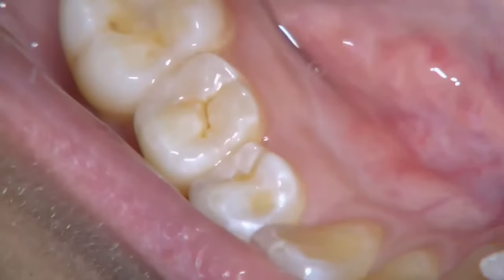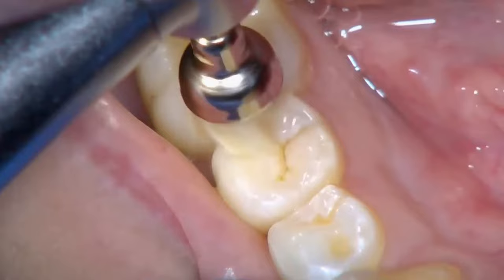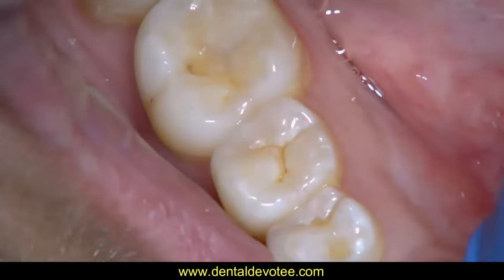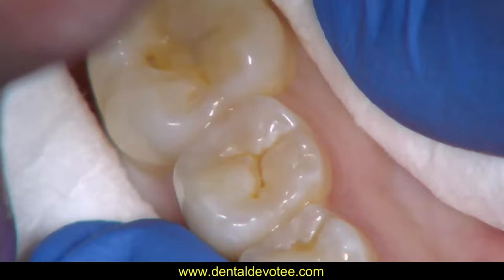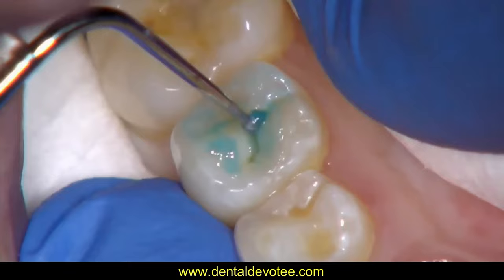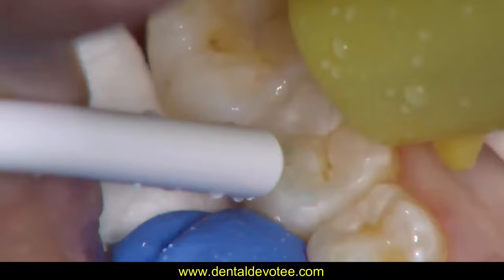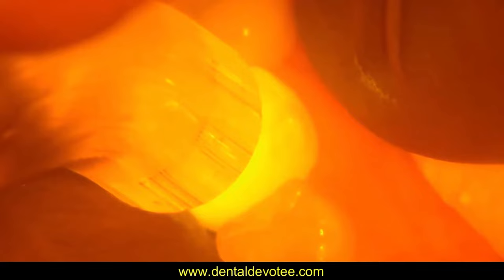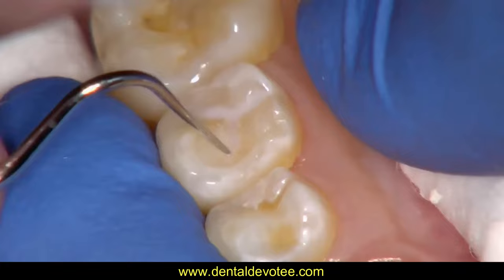Technique for pit and fissure sealant application - Clinical Skills in Dentistry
Step by Step technique for application of pit and fissure sealants to prevent tooth decay.